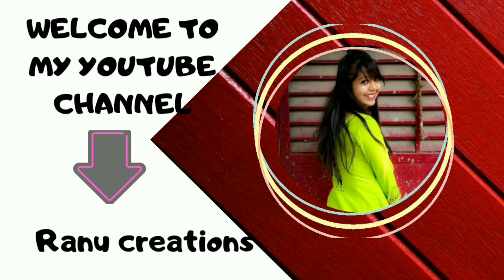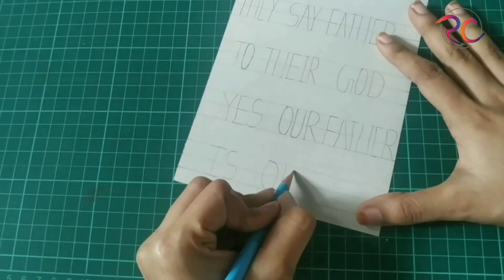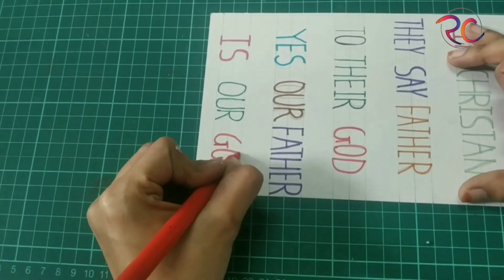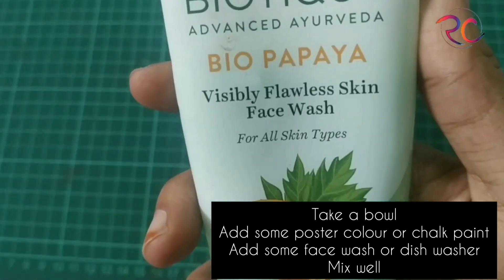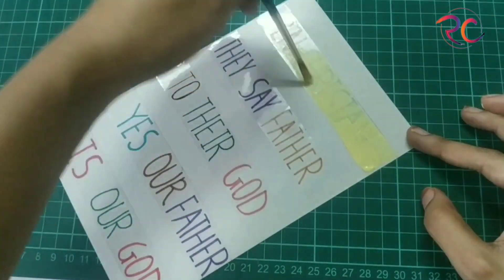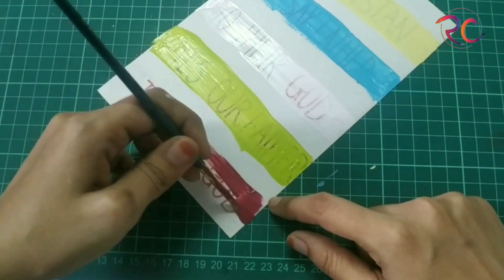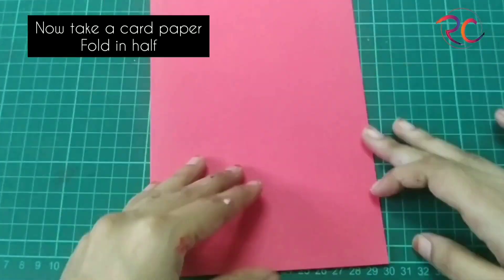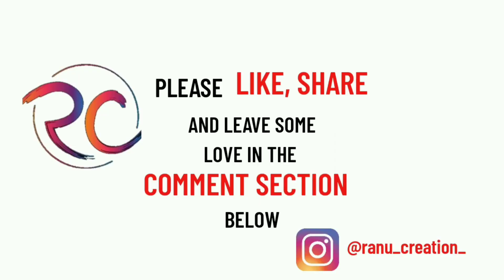Diy fathers day card | fathers day 2020 | easy scratch card for fathers day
Hello guys
Soo I am up with another tutorial for fathers day
Diy scratch card🙈😍
If u like it share it with your frnds and family😍
Fathers day on 21st❤️